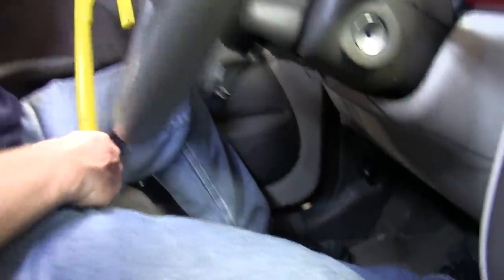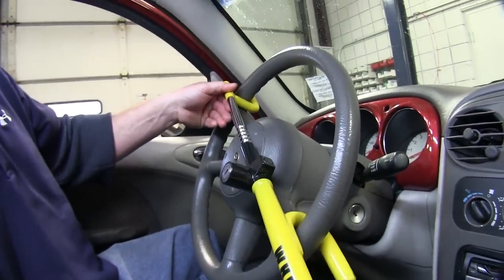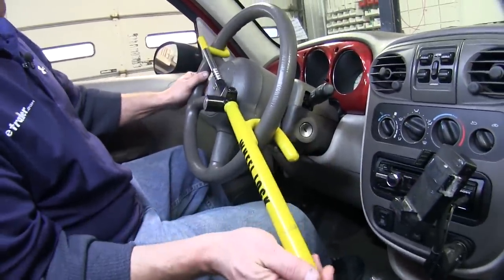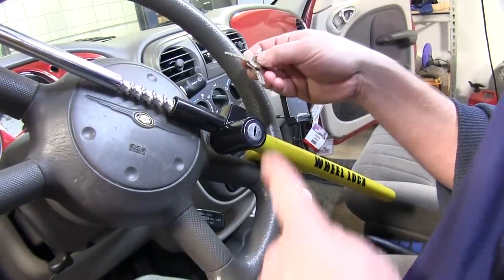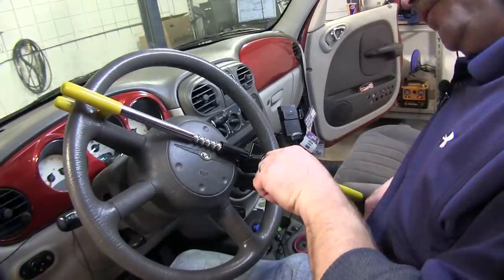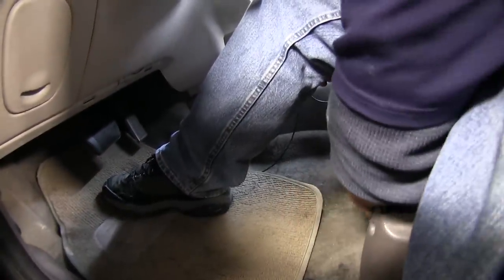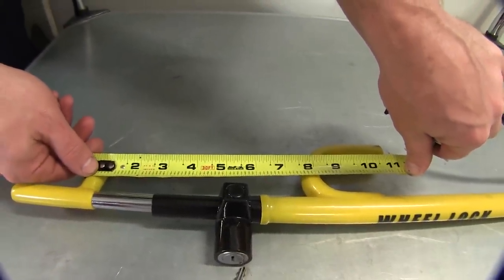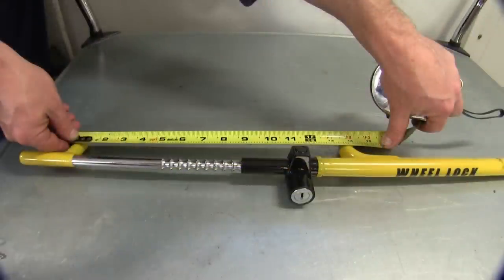etrailer | What to Know About the The Club Vehicle Steering Wheel Lock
Today well be taking a look at the Club Steering Wheel Lock, part number:  WI900YELLOW.  Now with the vehicle running still, you want to make sure that you turn the wheel one full revolution before turning the vehicle off.  This will allow the steering wheel to go into the lock position.  Next, well go ahead and pull out our steering wheel lock out from underneath our vehicles seat.  This is a good place to stow it.  Slide it from one side of the steering wheel to the other, and now it cant come off.

This eliminates anyone from trying to drive away. The club is made of a durable steel.  It has many different settings to allow you to adjust to different size steering wheels.You can see here, both of the hook ends are covered with a rubber coating that helps protect your steering wheel from being scratched.  The yellow color also adds a high visibility to the club which helps to deter thieves when coming by to potentially break in and steal your vehicle.  Now the lock does come with two keys, and it is keyed the same.

And the key is required to either put the club on or remove it.  To remove the club, you simply put the key in, turn it, and slide inward to retract the club.  With the club retracted, its easily stowable underneath the seat of your vehicle.  Theres about a minimum of eight inches needed to use the club.  It s its closest locking position.

At its maximum position, you have about fourteen inches between the hooks.  And with that, that will conclude our quick look at the Club Steering Lock, part number: WI900YELLOW. .